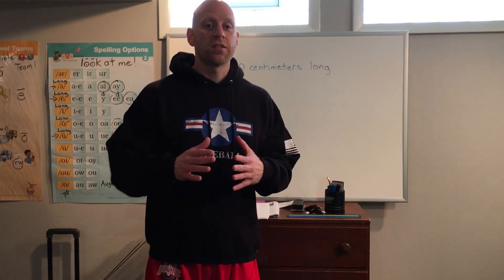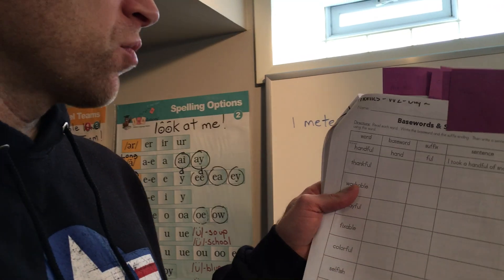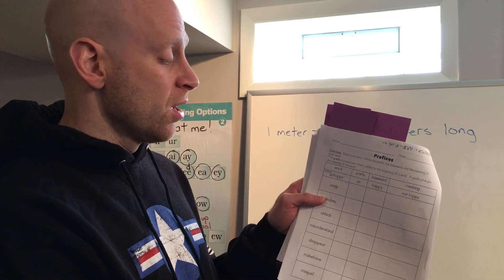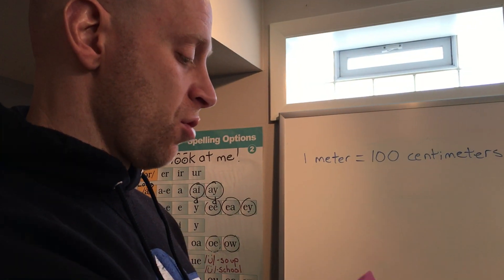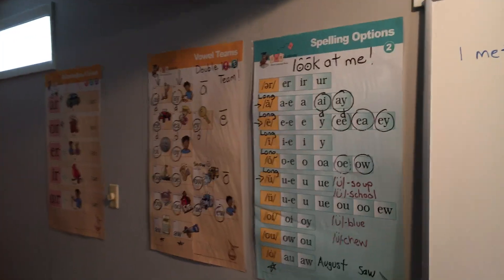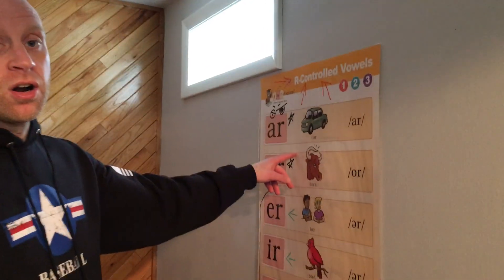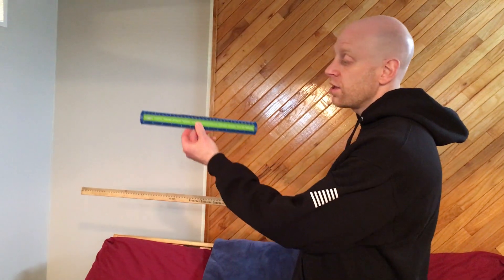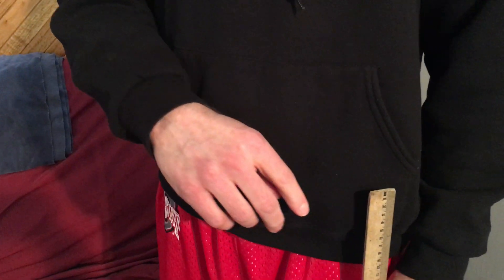Mr Whitley’s Lesson for 3-25-20 part 1